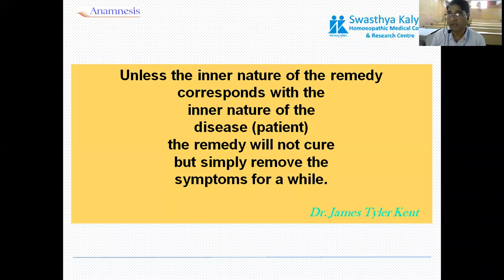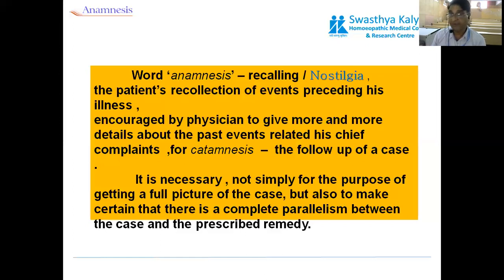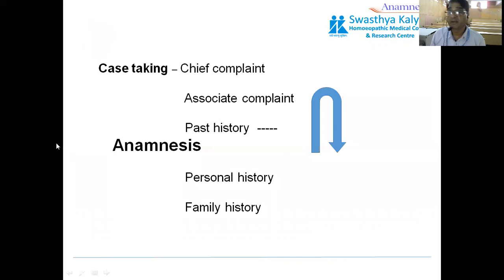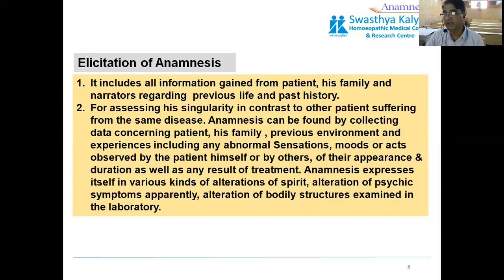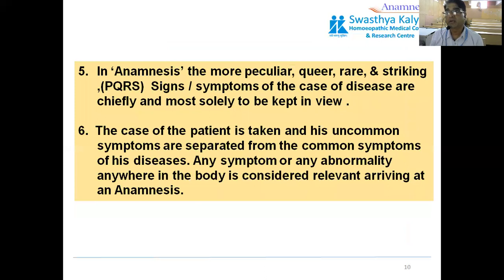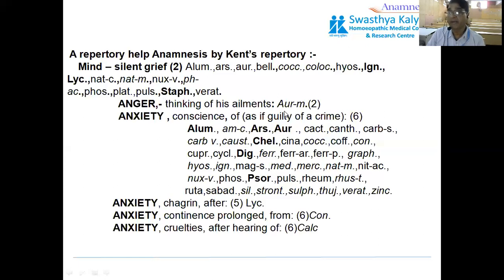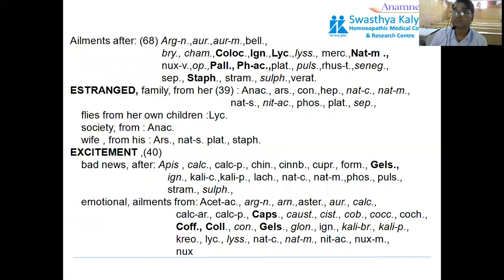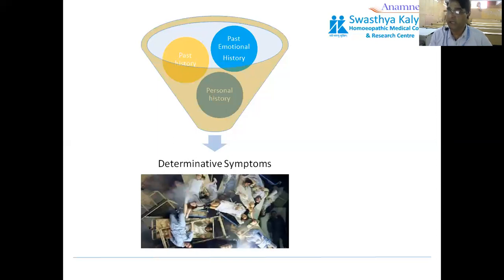REPERTORY-ANAMNESIS-B.H.M.S FINAL YEAR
Dr Arvind Sharma